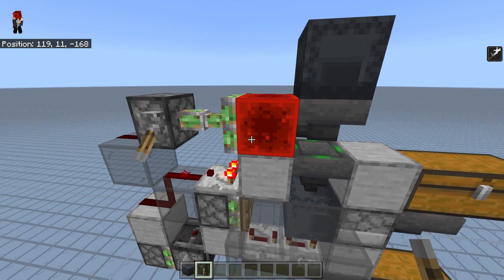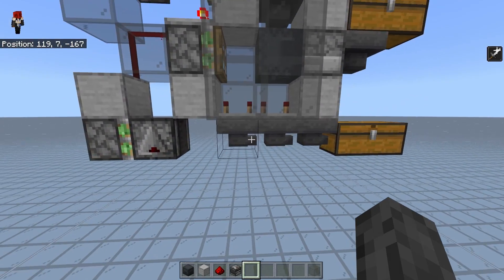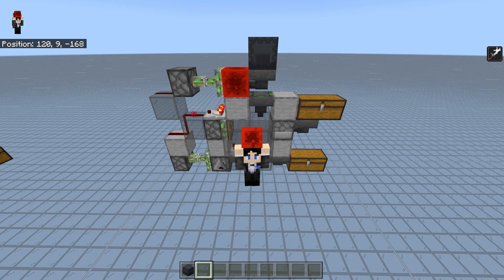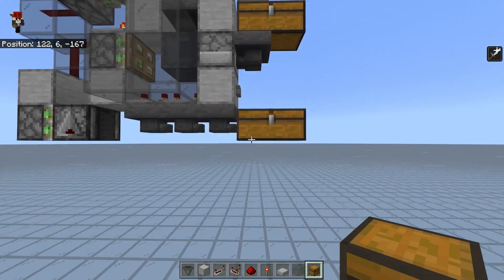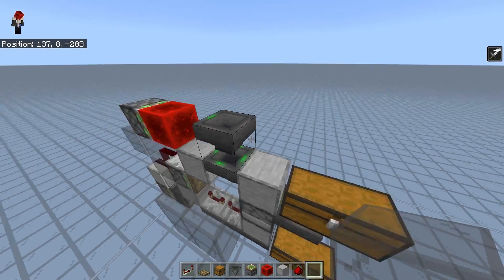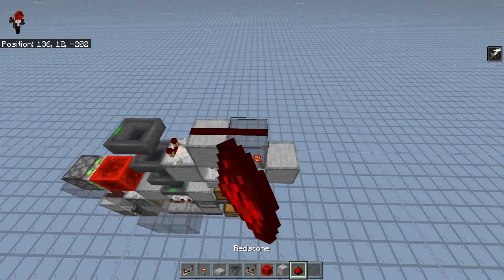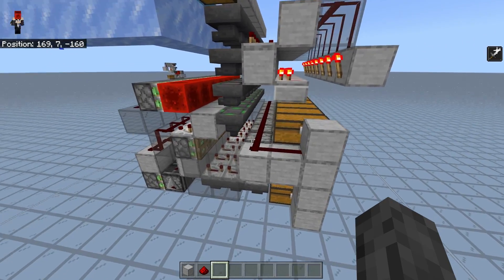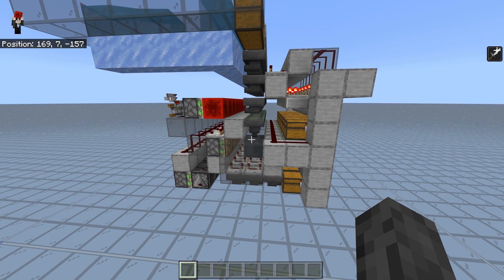Updated 1-Wide Tileable Shulker Loader (Lossless) Minecraft Bedrock Tutorial 1.17 Caves & Cliffs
I updated my previous shulker loader design and made it lossless again for versions 1.14.20 and higher. But the moving block bug is still in the game and it hurts many other redstone contraptions.
I also show how to hook up the TechRock item filter design to this.
The shulker boxes can fall into the neighboring slice but they will never get fully lost.

No set schedule, but regularily new, interesting and useful content
Casual streams, no schedule
Discord Server Invite Link!